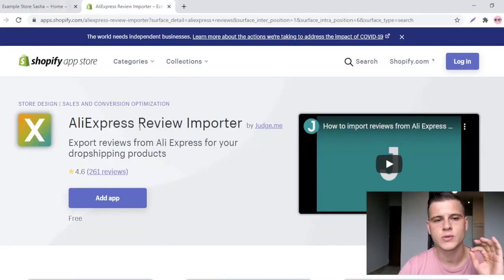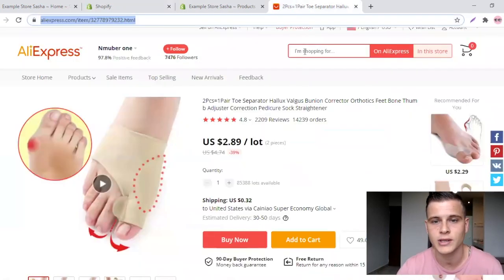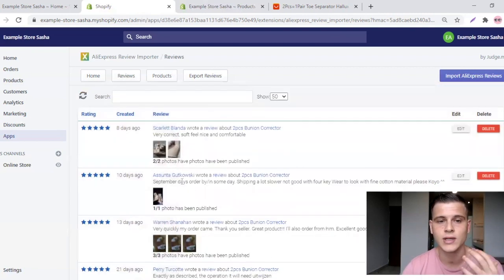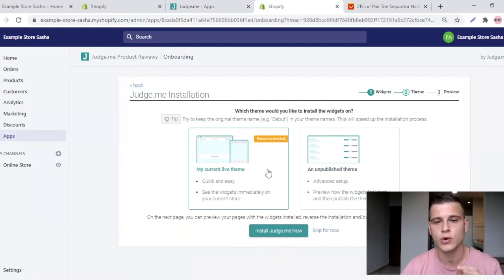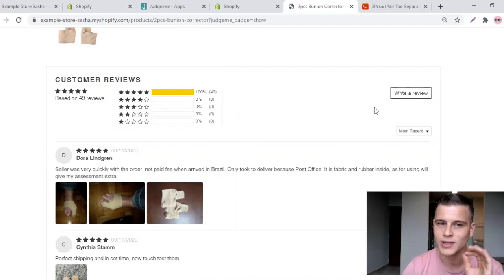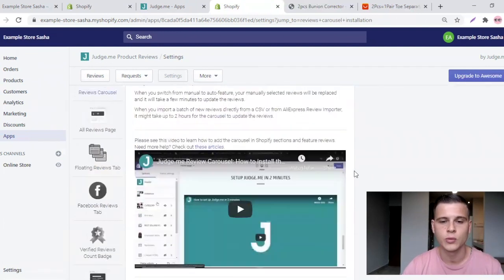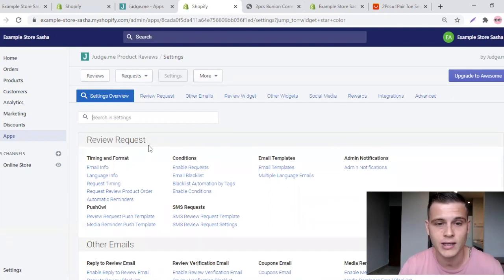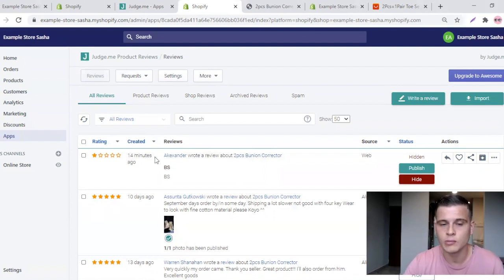⭐️ NEW Best FREE App To Import Reviews From Aliexpress To Shopify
This video is about the NEW BEST FREE APP to import reviews from Aliexpress to your Shopify store. In this video I will reveal the new free app that I use to import product reviews from Ali to Shopify, I like this one better than the Ryviu app. I know that you really liked my video about Ryviu reviews app but after they were taken down for a month I discover a better one.